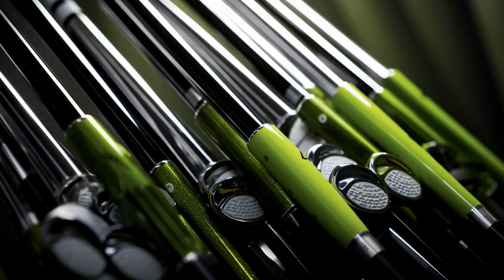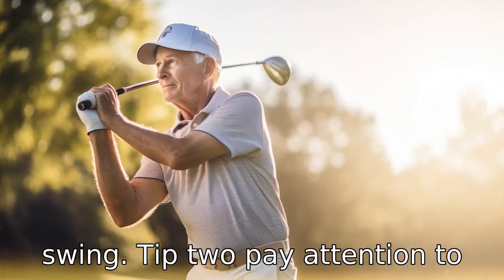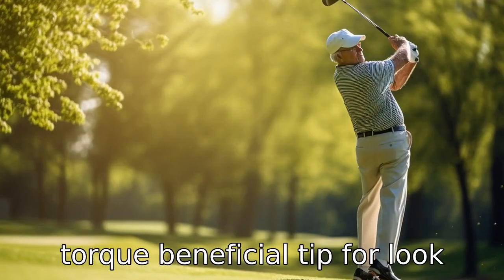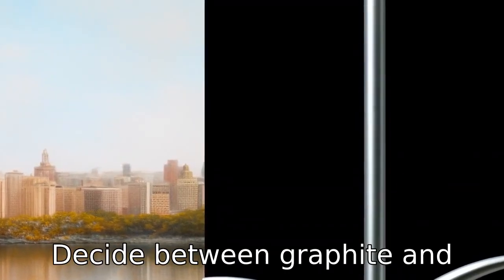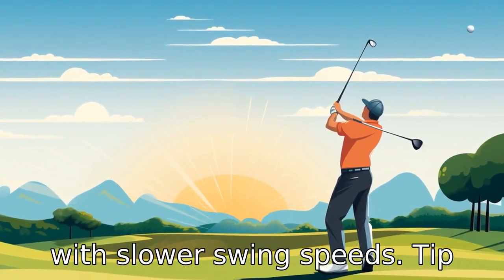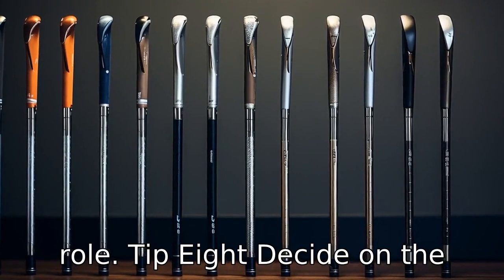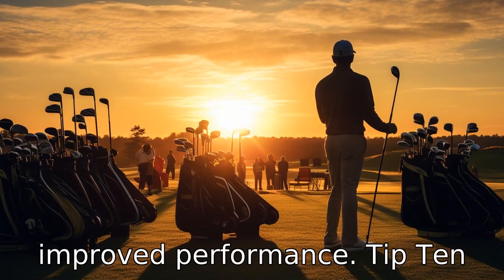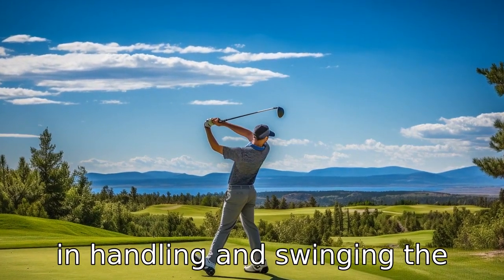Stop! Must-Watch Before Replacing Your Shaft: Senior's Guide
In this video, we delve into eleven expert tips for seniors on choosing the perfect golf shaft. We'll talk about aspects like flex, weight, torque, length, material, and kick point of the shaft and how each can influence your game. We will also touch on the importance of considering brand, budget, professional fitting, testing different shafts, and ultimately, personal comfort. Join us as we help you find the ideal golf shaft to maximize distance, accuracy, and feel at any age. Get ready to turn these tips into tangible improvements in your game.